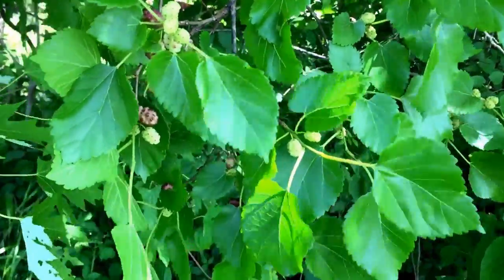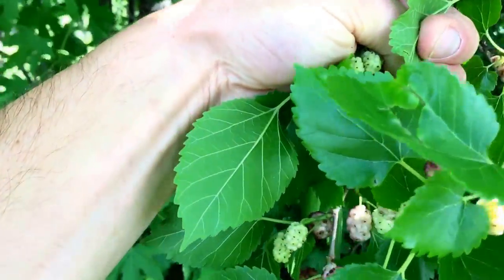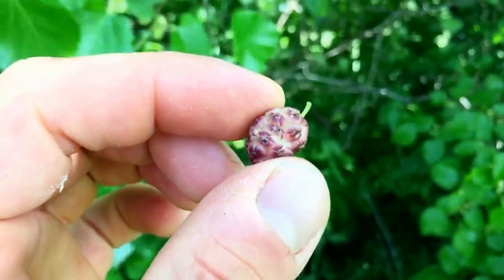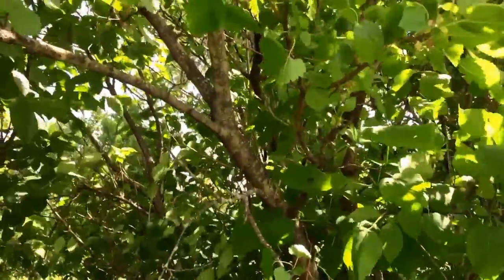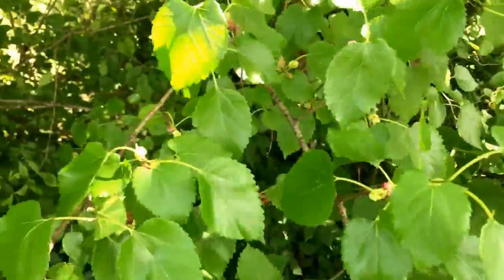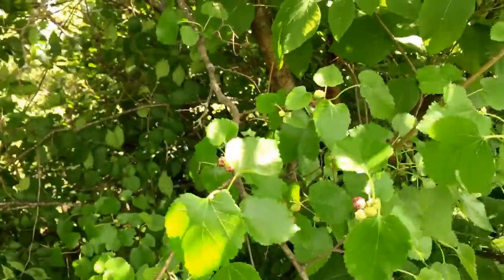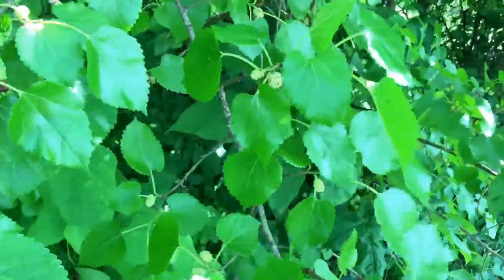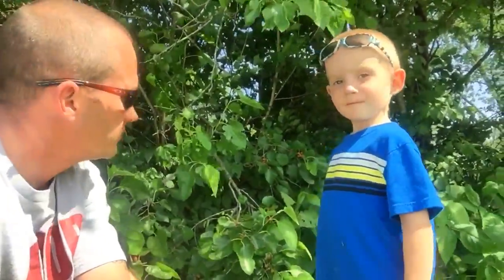Medicinal and edible tree - mulberry